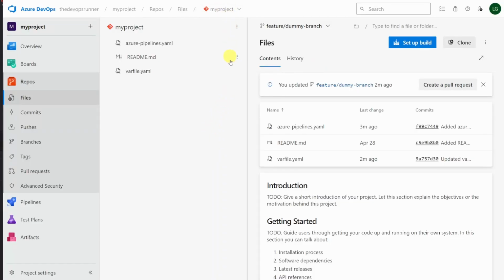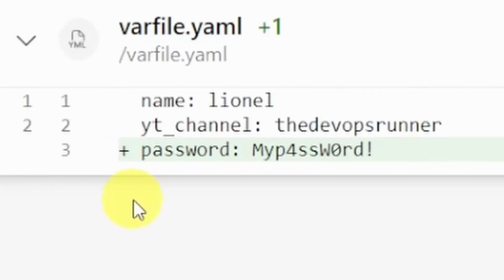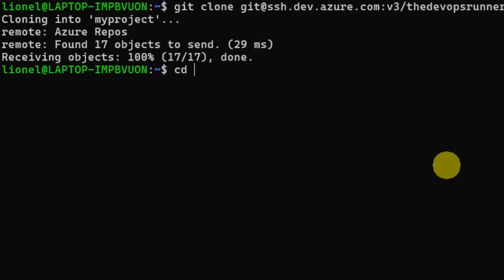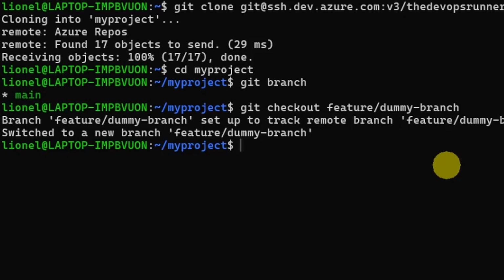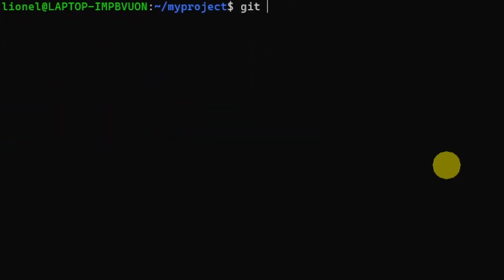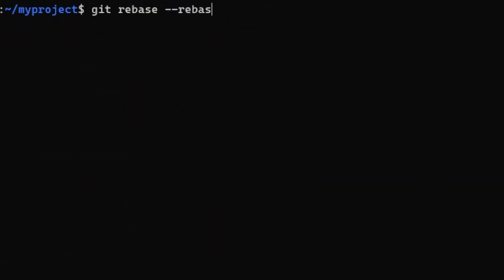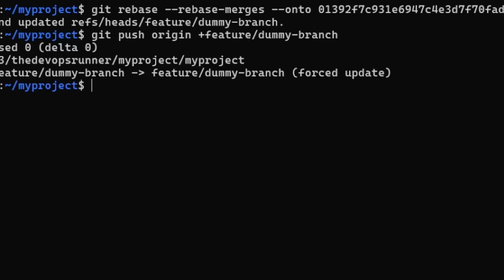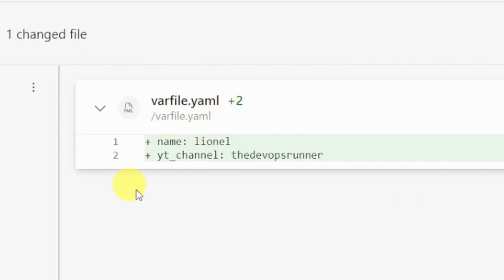How To Delete A GIT Commit From Azure DevOps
🚀 Know how to remove a commit from Azure DevOps Repos in less than 5min!

⏱️⏱️ Video Chapters: ⏱️⏱️
00:00 - Intro
00:23 - Demo
01:44 - Outro
02:16 - Related videos

Context note
This video was recorded before I joined Microsoft.
It reflects my personal understanding at the time, based on publicly available documentation and professional experience prior to Microsoft.
It does not represent Microsoft’s views or guidance.